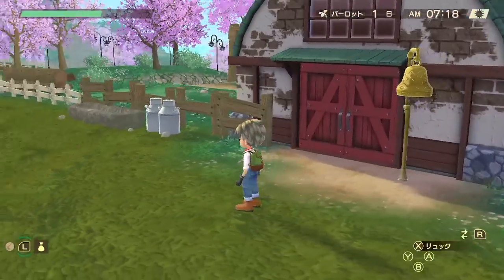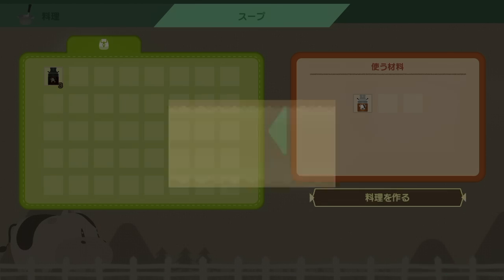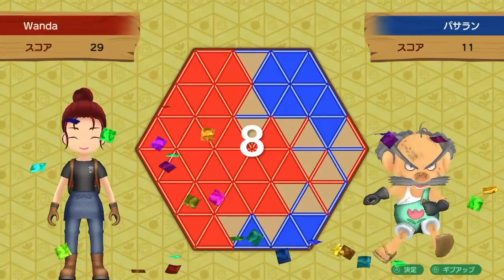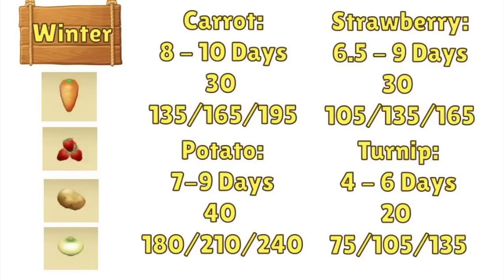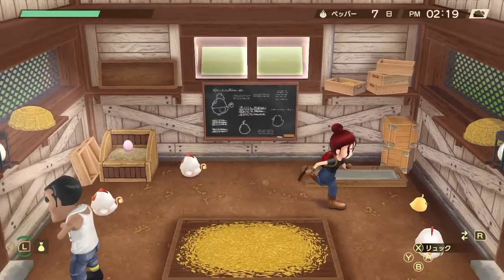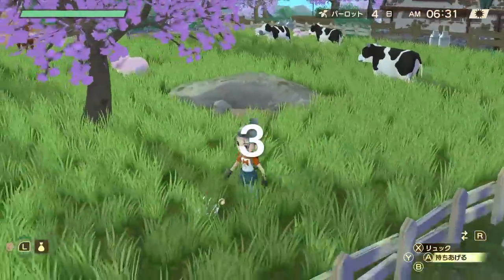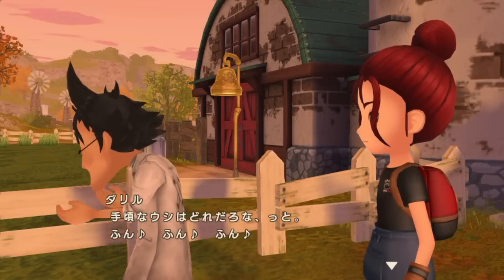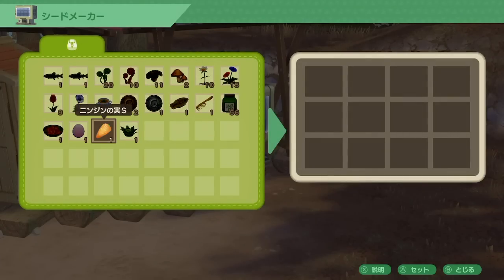10 Money Making Tips for SoS AWL!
Hello everyone! In today's video, I am giving you ten early game money making tips and suggestions for the first year of Story of Seasons A Wonderful Life. Here are some more guides to help you on your journey of this remake of Harvest Moon A Wonderful Life (HMAWL). After watching these videos, you should be a pro at maximizing your gold income in the game.